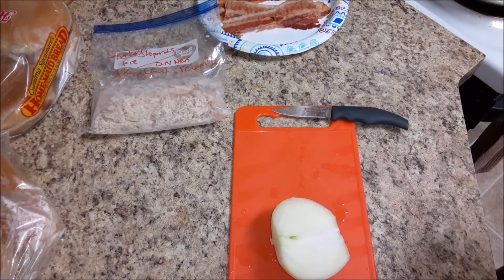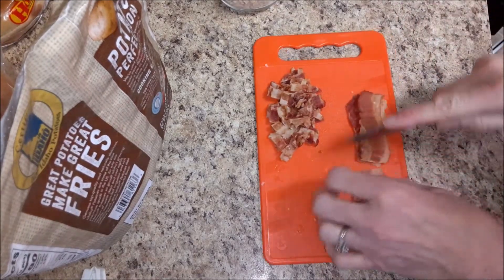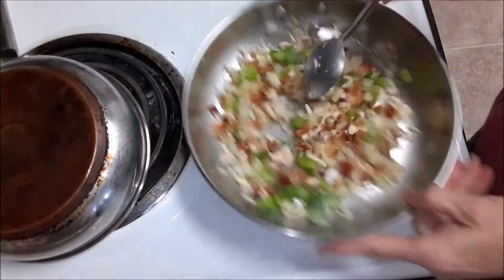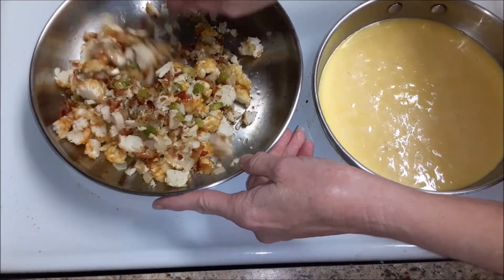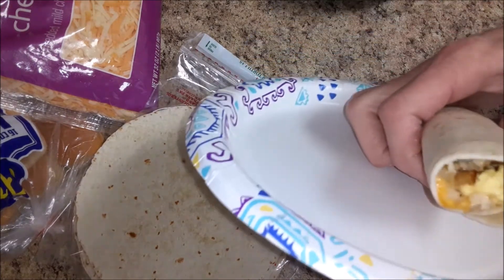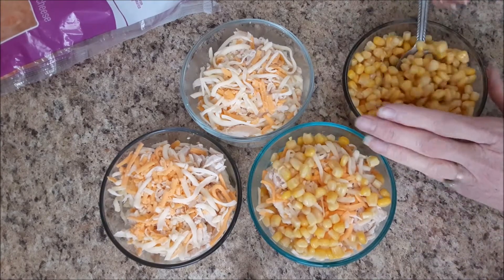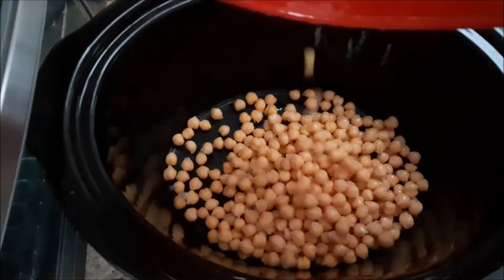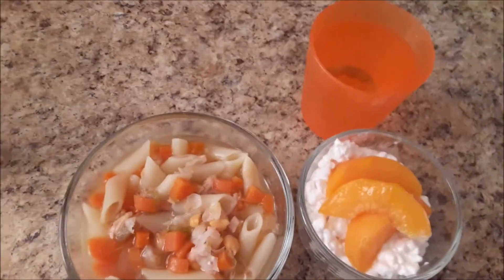TURKEY EVERYDAY FOR A WEEK Episode 3 | Breakfast Lunch and Dinner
Did you know you could make so many dishes with Turkey?  We are really enjoying this challenge.  What other meals do you make with Turkey?
Welcome to My Channel, Candy here,  I will be posting about my personal journey with weight-loss, the struggles, and successes as well as different recipes I have created, and or tried, and love.  I am excited to have you all come to join me on my journey.  I would love to hear all your stories as well. What has worked for you, and where you are on your journey.  See you soon and remember You deserve all the happiness your heart can hold! XOXO Candy

One of my GOALS for 2020 is to GET RID of 50 lbs.  Which would put me at approx. 175 lbs. which would be Totally AWESOME! It is do able if I stay on track, there are five months left in 2020. that works out to 2-1/2 pounds a week.  Do YOU think I can do it?

Surprise Me With A GIFT

Do YOU Love receiving mail?  I know I DO!
If you would like to Surprise me with a card, letter, or package
My mailing address is:
Candance Brewer
Hooper Utah
84315

Surprise CoCo With A GIFT

Mitch aka DAD "MJB OUTDOORS"

Crazy Adventures With CoCo @crazy_adventures_with_coco
Candy @candancebrewer
Mitch @mitchellbrewer

*Nature Made Extra Strength Vitamin D3 5000 IU

*Airborne Zesty Orange Immune Support Supplement

*Giotto Half Gallon Motivational Water Bottle

*Dash Mini Maker Griddle, Waffle Maker and Grill Set

*Hamilton Beach Dual Breakfast Sandwich Maker SKU R2621
*Try Discount Prime Monthly Offering

It doesn't cost you any more to use these links.  CrazyAdventuresWithCoCo is a participant in the Amazon Services LLC Associates Program, an affiliate advertising program designed to provide a means for sites to earn advertising fees by advertising and linking to Amazon.com